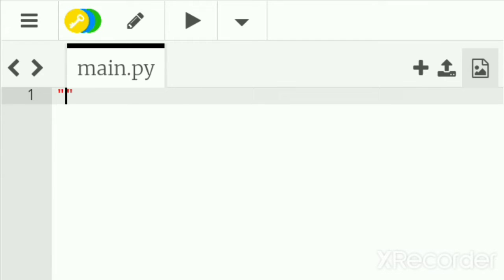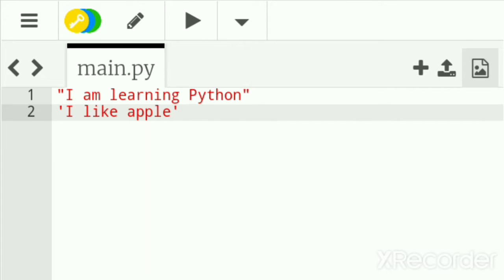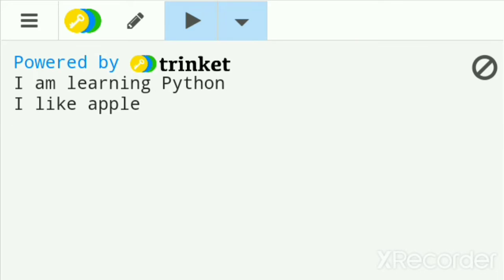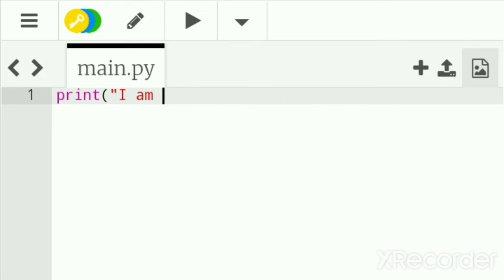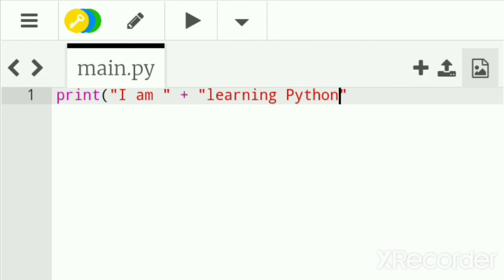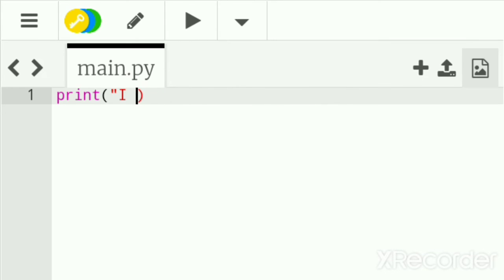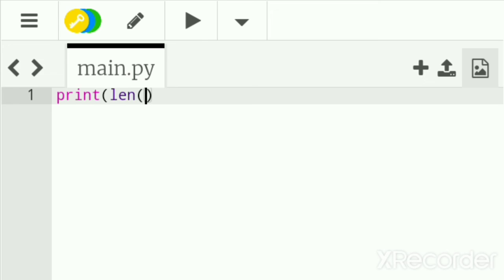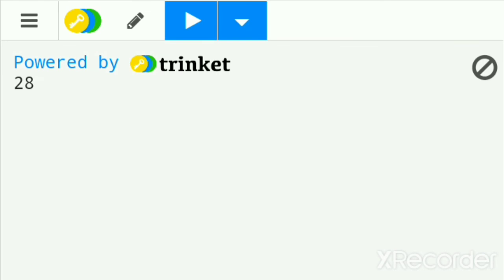3) String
we will see how to write and use string of characters in Python.